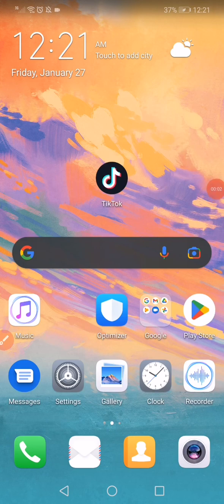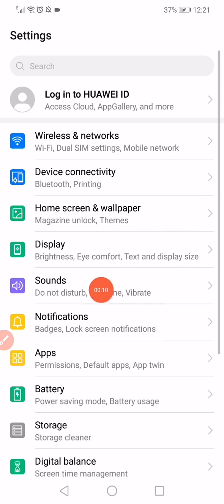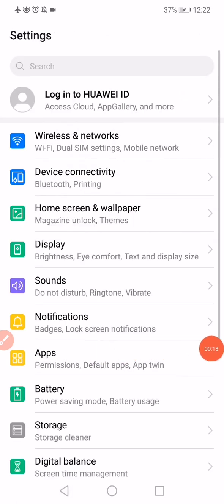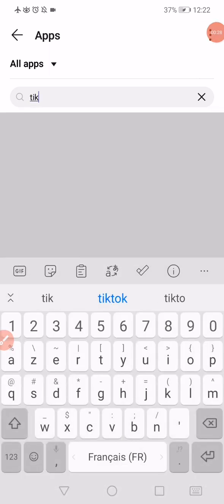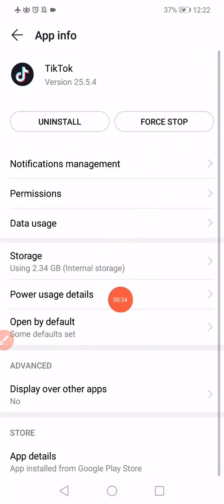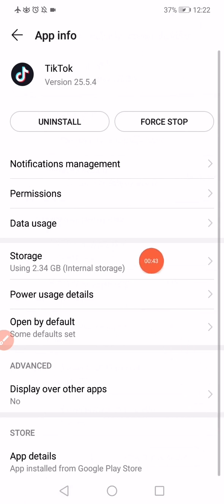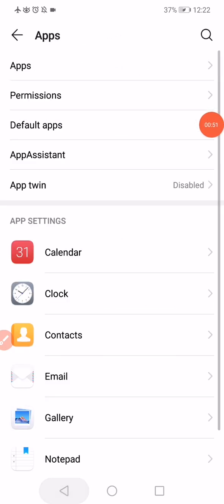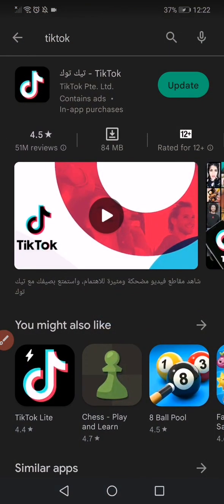Instagram Not Opening | How To Solve Instagram Black Screen Problem